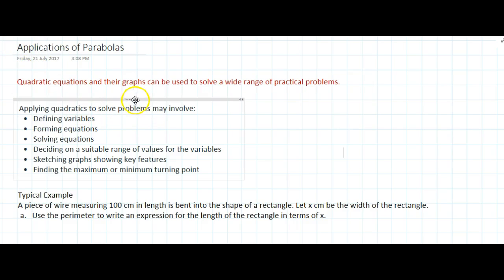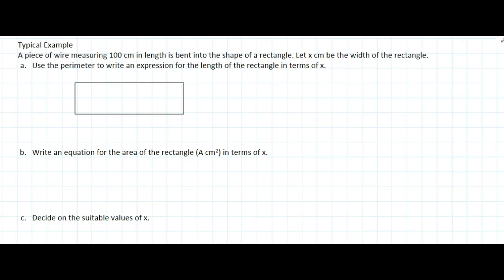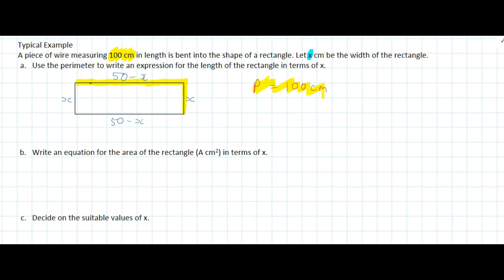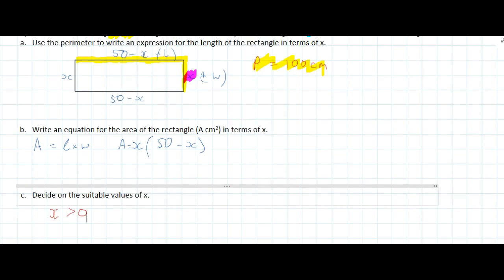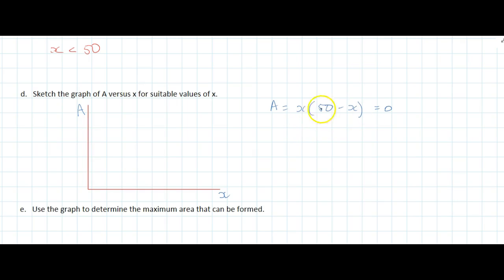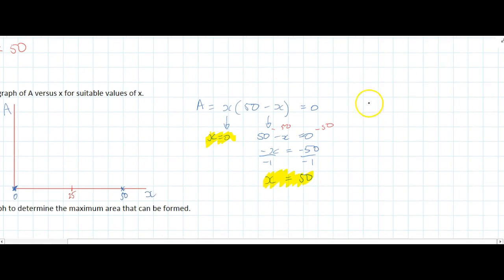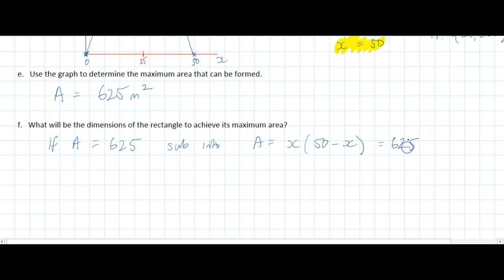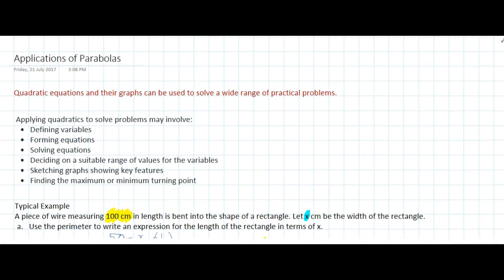Applications of parabolas